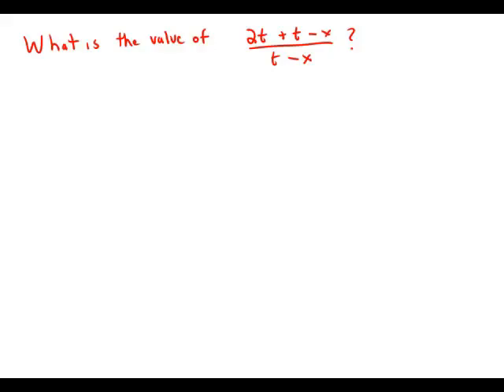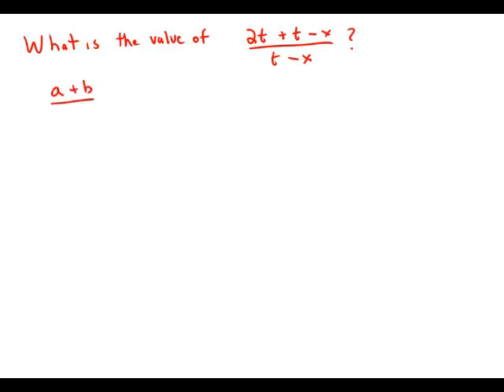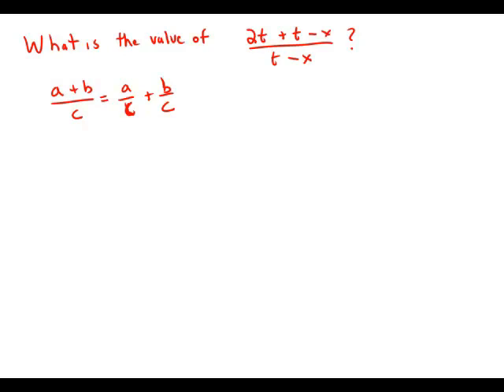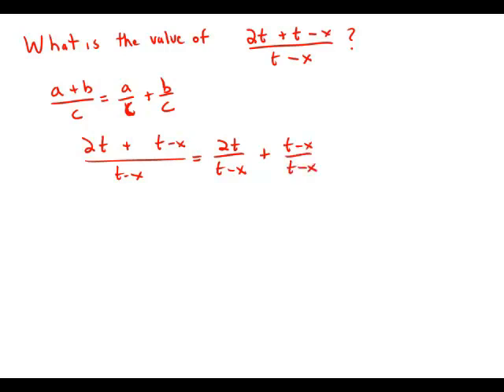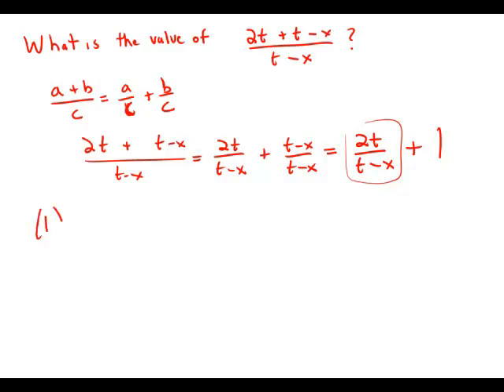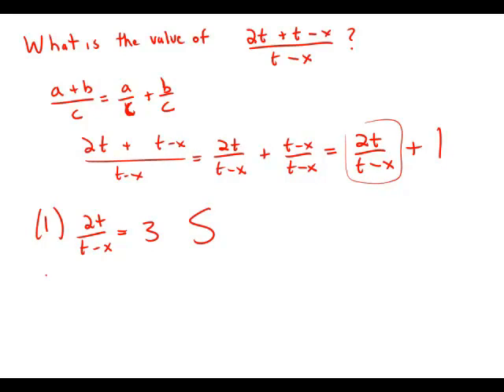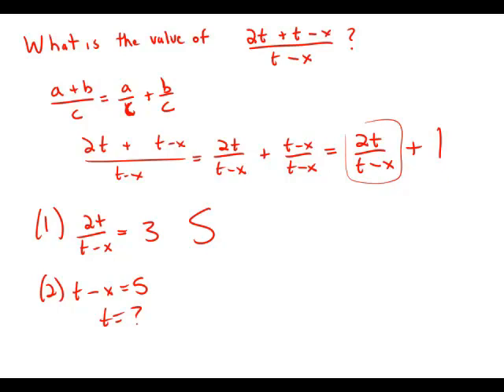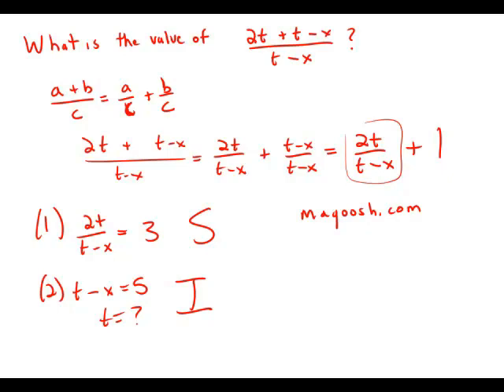GMAT Official Guide 13: Data Sufficiency 171